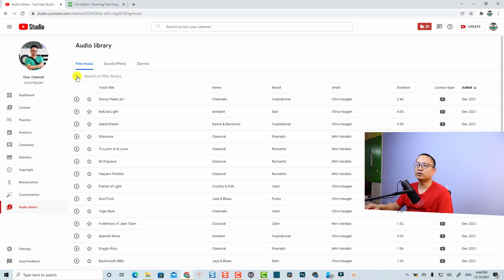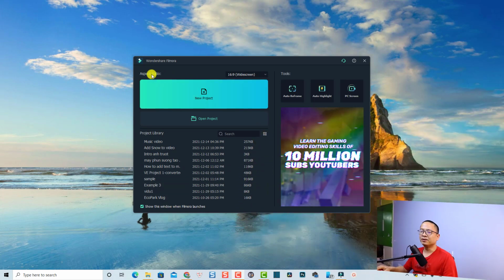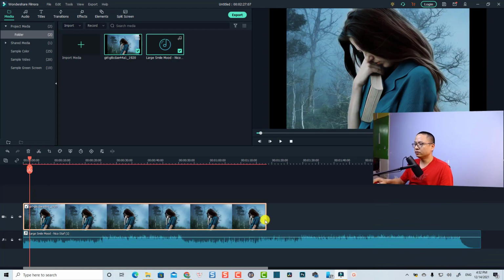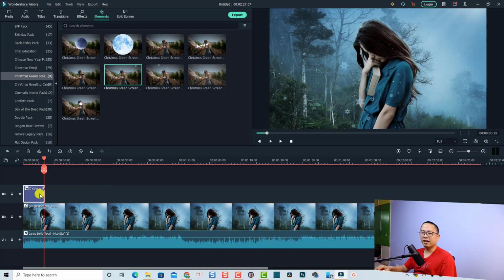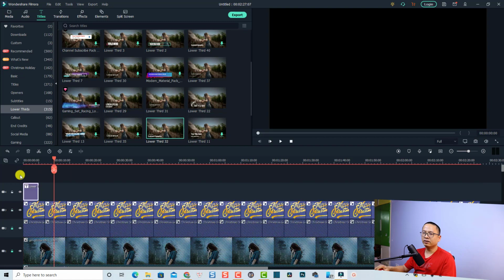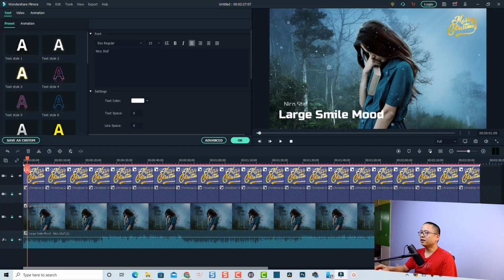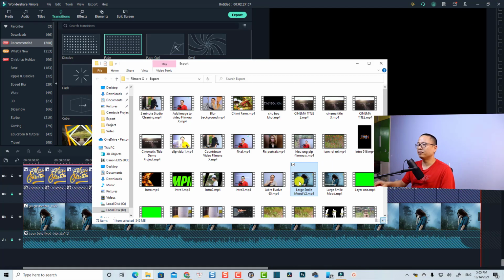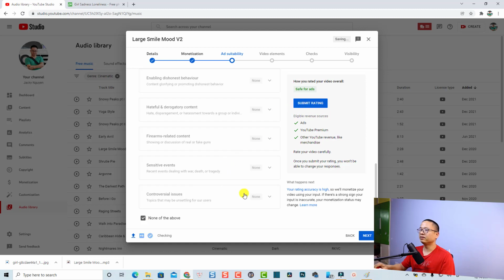How to make no copyright music video for YouTube START to FINISH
In this tutorial, I will show you how to make no copyright music video for YouTuber start to finish. You will learn how to get free, no copyrighted music and images for making video as well as how to edit a YouTube video with Filmora X, a simple to use video editing software for beginners too.